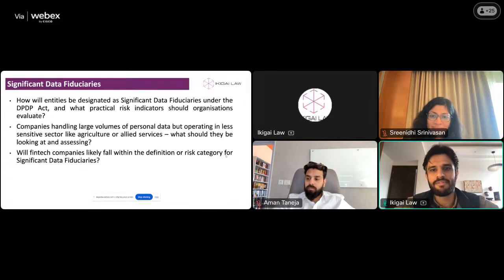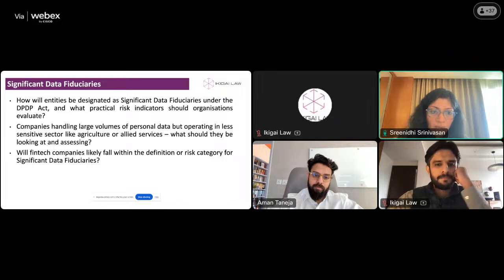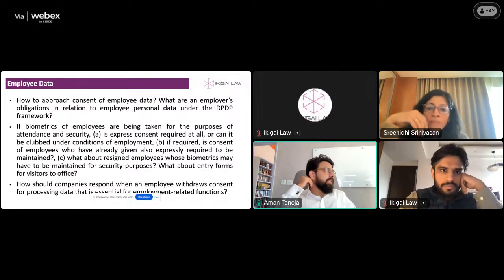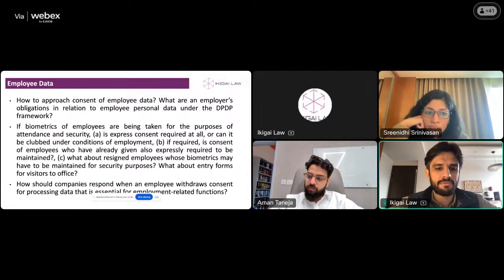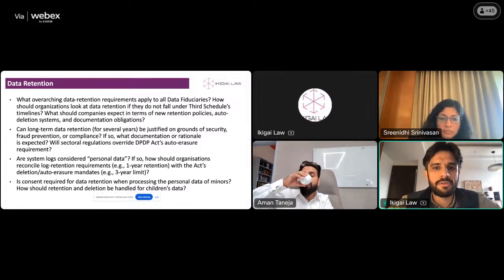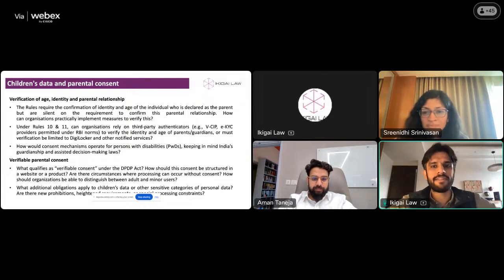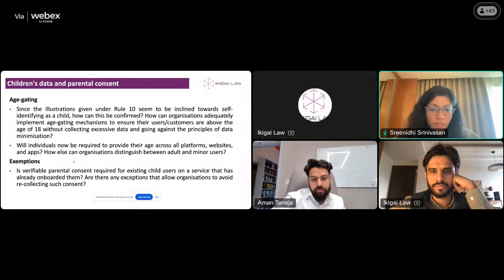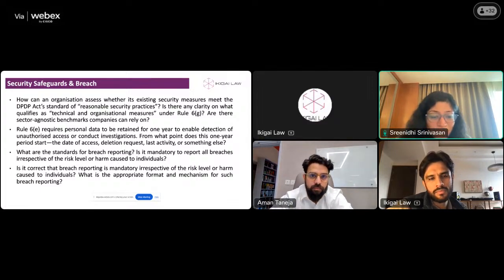DPDP Rules: Open House (2nd Edition) | Ikigai Law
Agenda:

Join Sreenidhi Srinivasan, Aman Taneja, and Vijayant Singh as they take on the real-world questions different teams are asking right now.

This session is designed as a Q&A-driven conversation, with most of the time dedicated to answering participant questions on how the DPDP Rules translate into real-world implementation. It's an open-house!